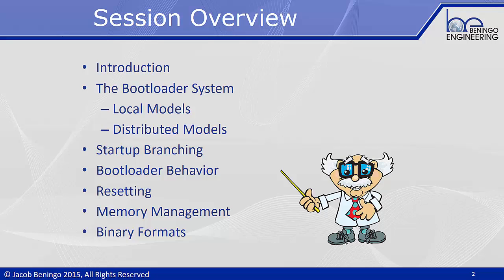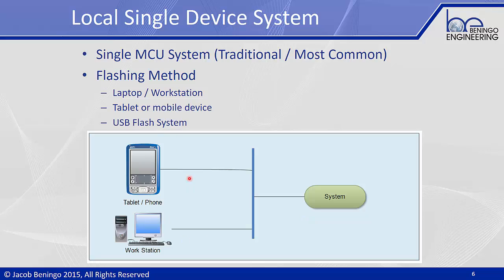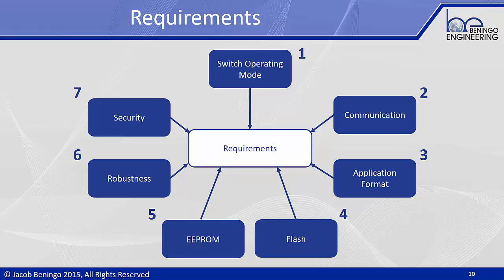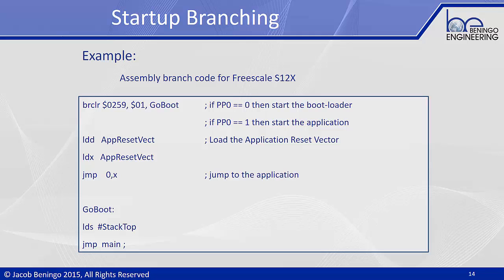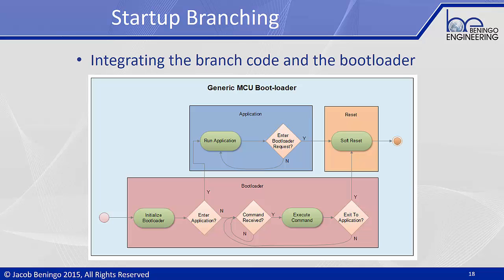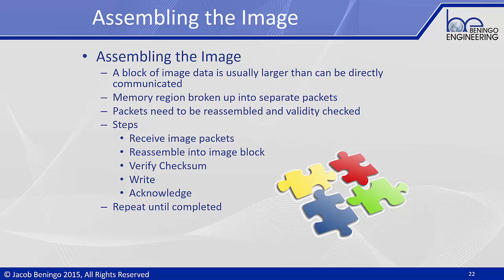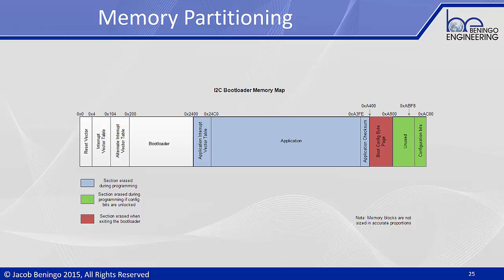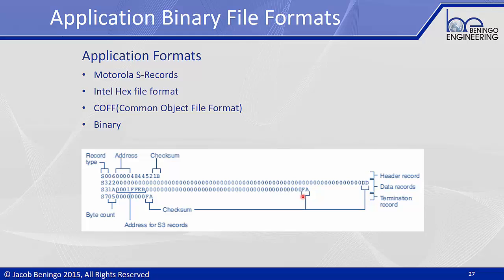ESDT: Epidsode 1 - Introduction to Bootloader Design for Microcontrollers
An introduction to bootloader design techniques for microcontrollers. Learn the fundamentals of how to update firmware using a bootloader.